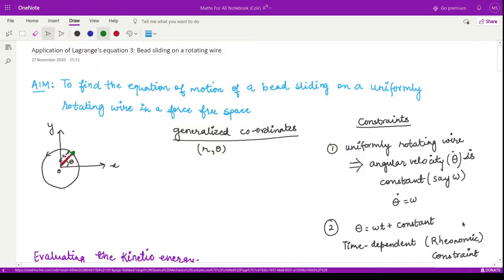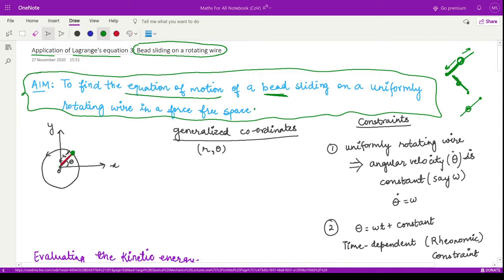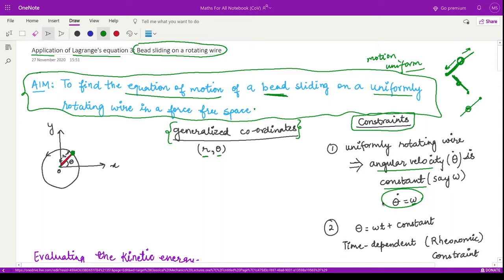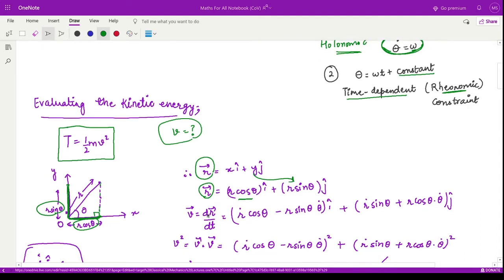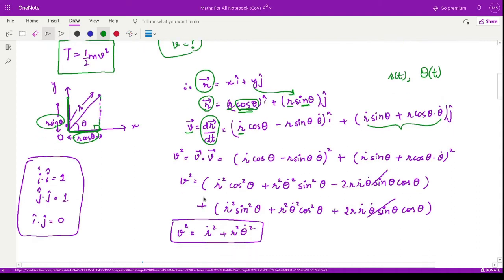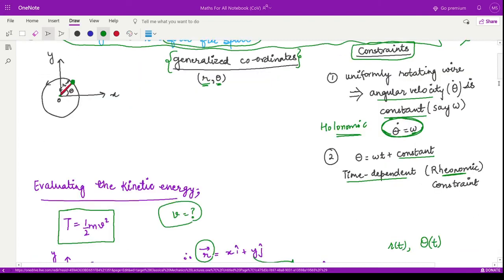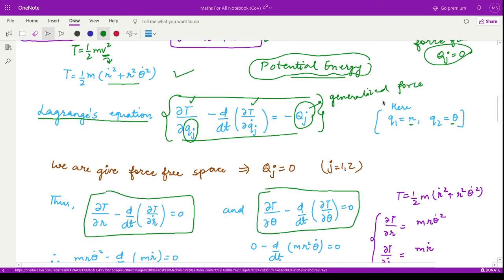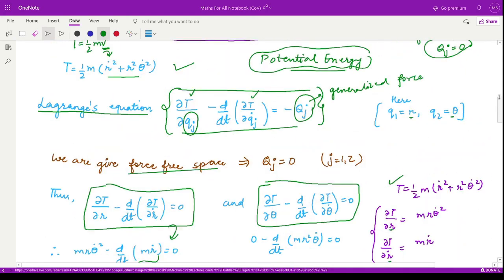#10 Classical Mechanics: Application of Lagrange's Equation 3: Bead sliding on a rotating wire